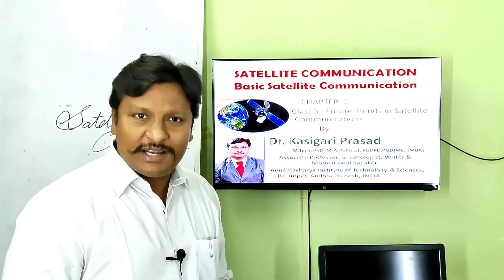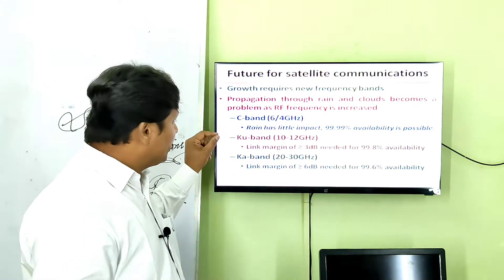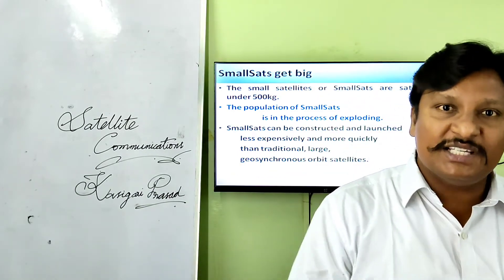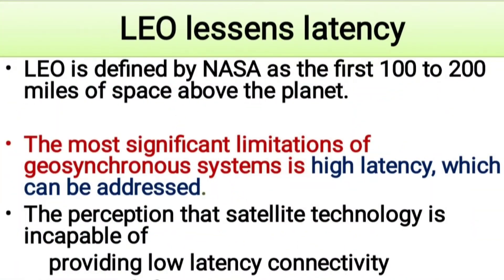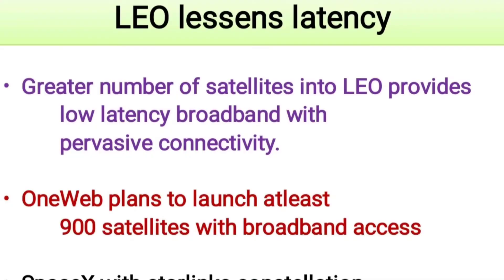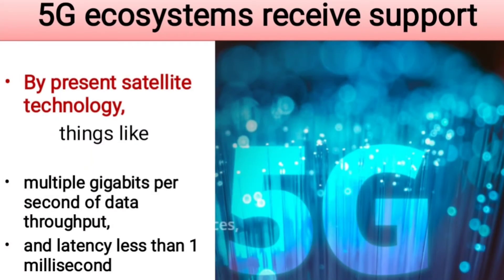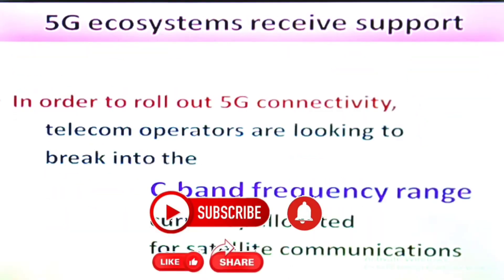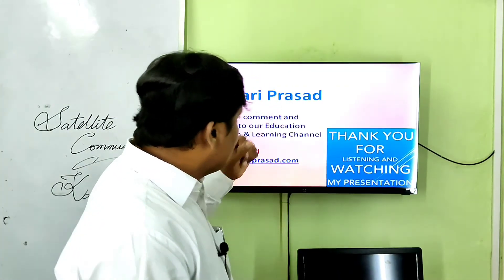Satellite Communications FutureTrends LectureTalks by Kasigari Prasad(1)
Satellite Communications